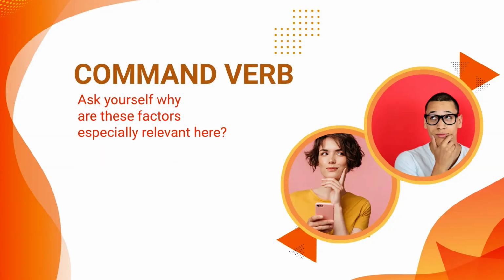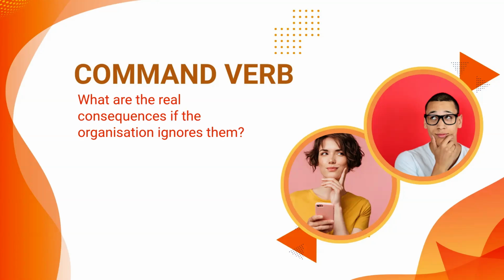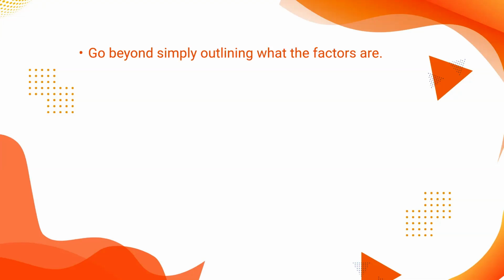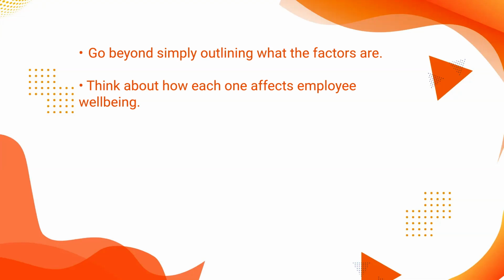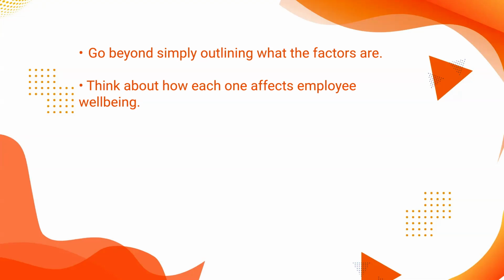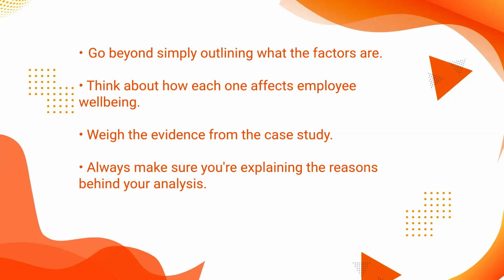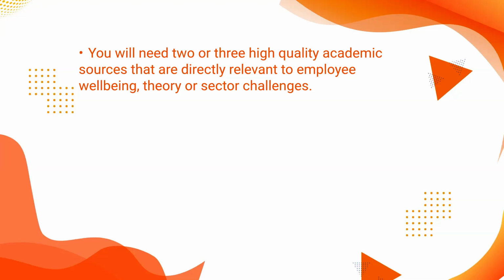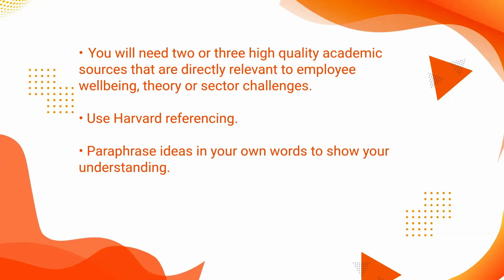CIPD Level 5 5CO01 2.5 Wellbeing at Work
Struggling with 5CO01 question 2.5? This video offers clear and practical 5CO01 question 2.5 guidance, focusing on how to assess, evaluate, and make informed judgements in your assignment. Designed for students working towards CIPD qualifications, this academic guidance will help you master assessment skills using a case study approach without providing direct answers or breaching academic integrity.

In this video, you will learn proven techniques for analysing scenarios, structuring your evaluation, and demonstrating effective judgement in your responses. Our expert tips cover key action verbs, common challenges, and ways to strengthen your assignment. By following these study tips, you will build confidence in tackling assessment questions and enhance your understanding of organisational performance and workplace culture.

Struggling to complete your CIPD assignment on time and to a distinction standard?
Supercharge your studies with PeopleStudyPro – the #1 all-in-one CIPD study platform Get instant intelligent assignment guidance, built-in plagiarism and AI checker, Harvard reference generator and assessment criteria-specific learning resources – everything you need to understand the criteria, structure your work perfectly and pass first time.